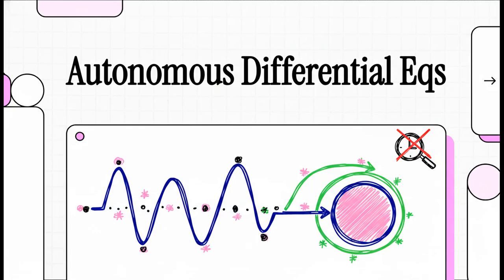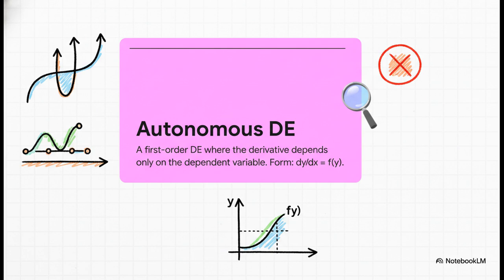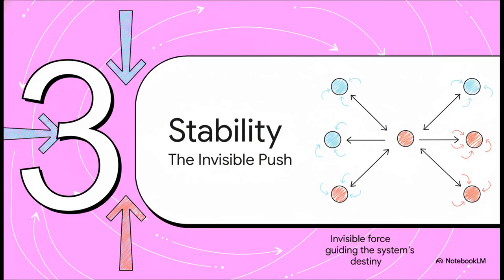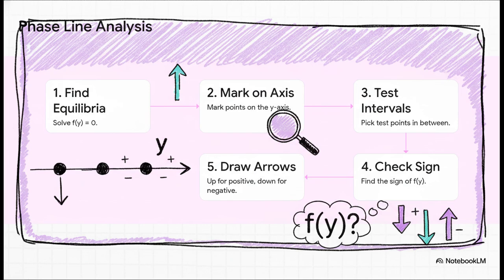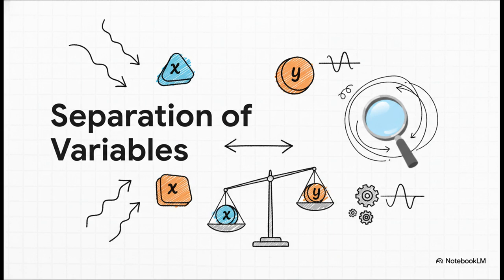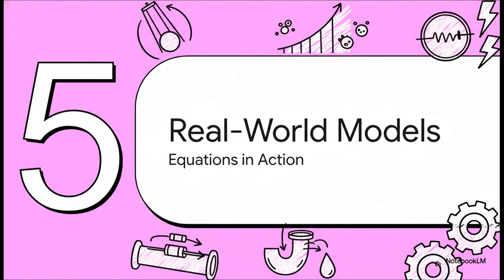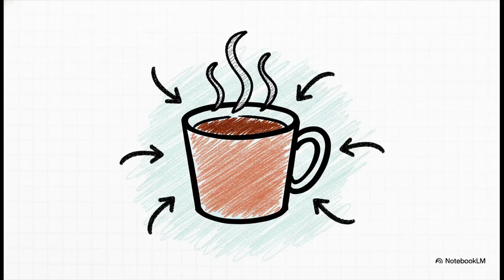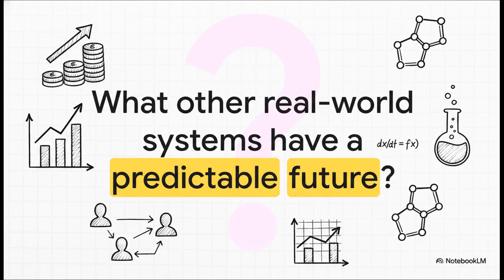1.5 Autonomous Differential Eqs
This video will use a whiteboard style to explain key concepts such as the definition of autonomous DEs, equilibrium points, stability analysis, and phase line procedures. It will also delve into solving equations via separation of variables, initial value problems, and common applications like logistic growth and Newton’s cooling.